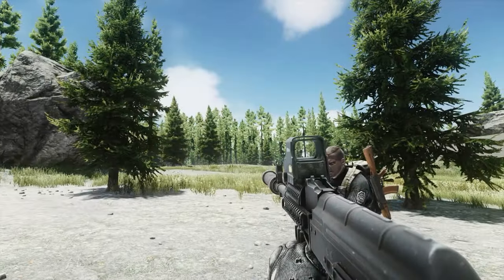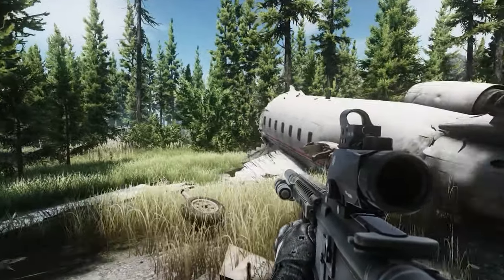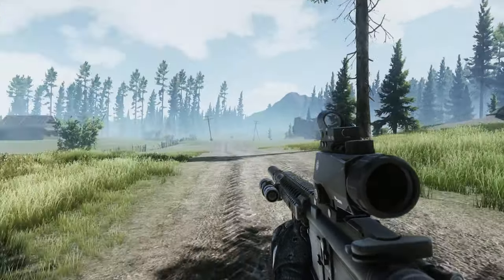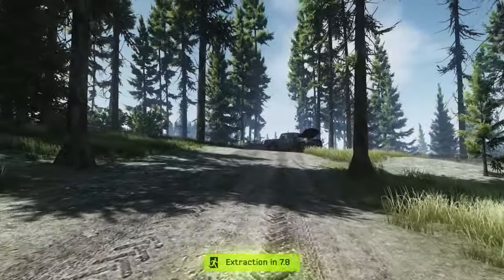Escape From Tarkov Boot Camp | Woods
This time around we will explore the tips and tricks of Woods. Enjoy !

* I DO NOT OWN THE MAP THANK YOU TO THE CREATOR LET ME KNOW WHO YOU ARE AND I’LL CREDIT YOU *

* This video was edited and filmed by WillerZ .